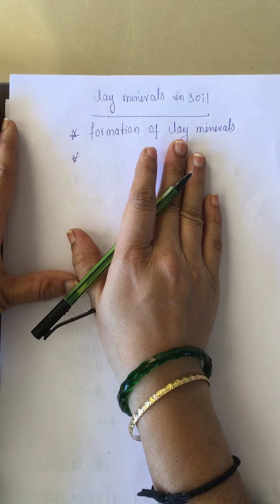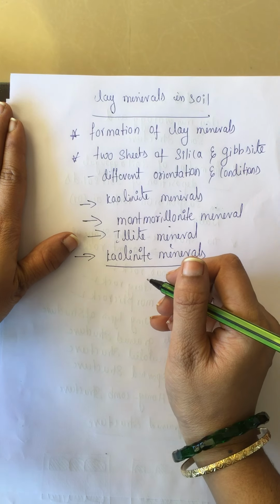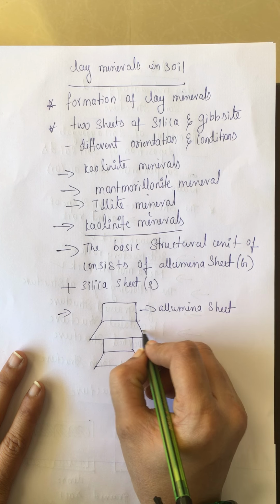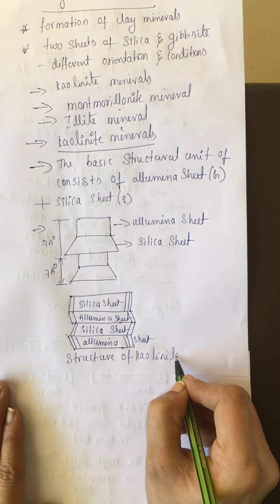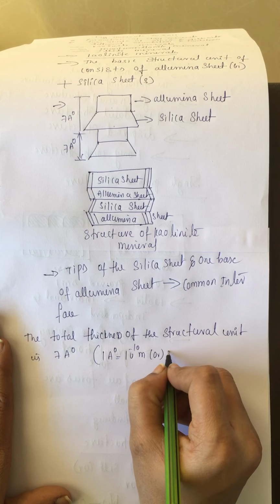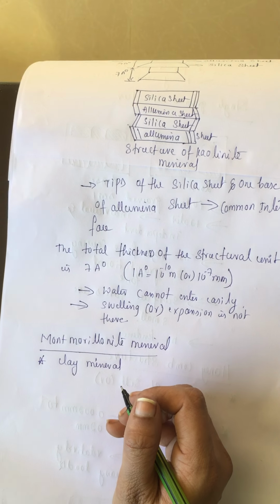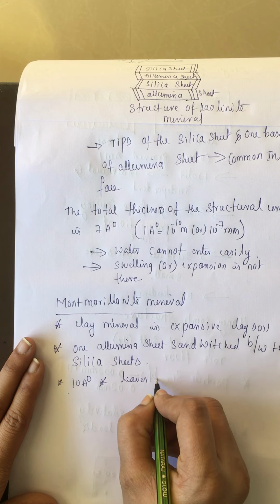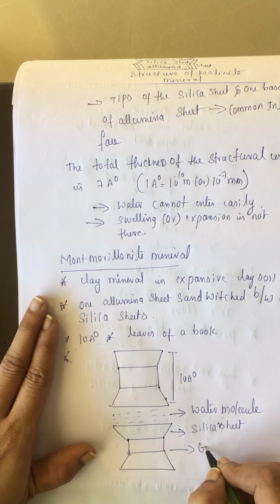module 2 ( classification of minerals)